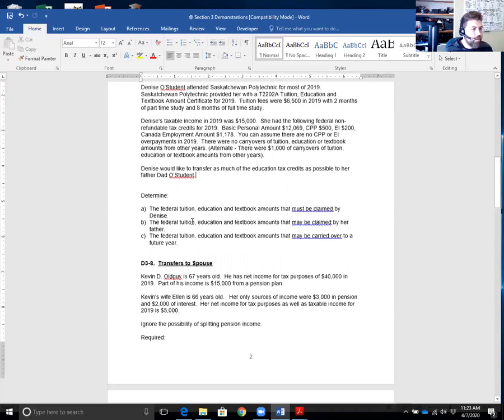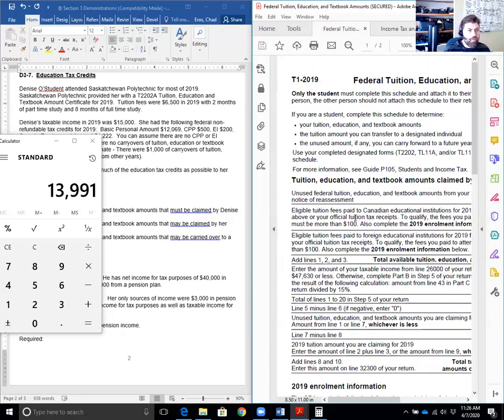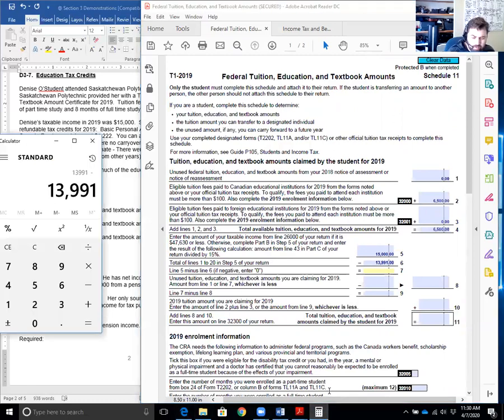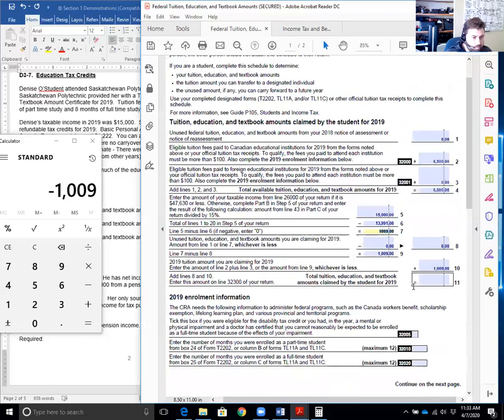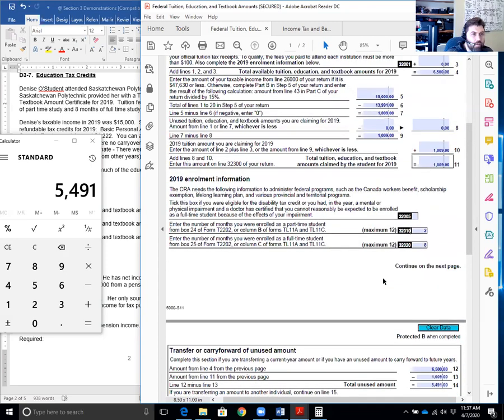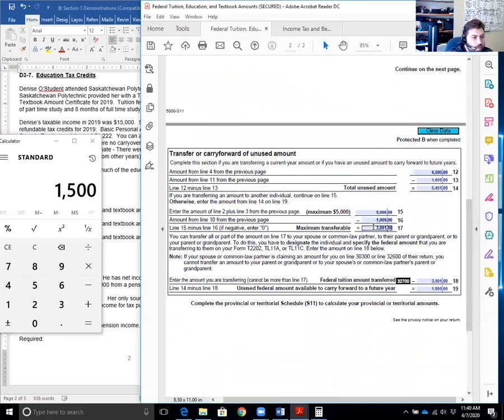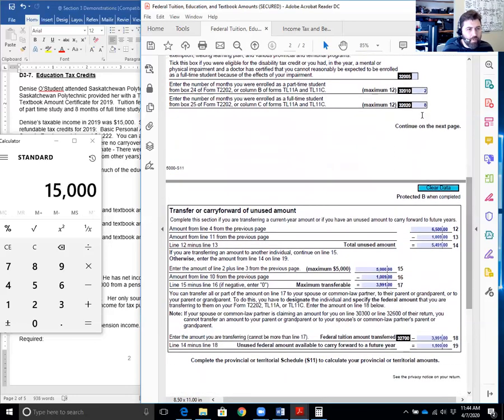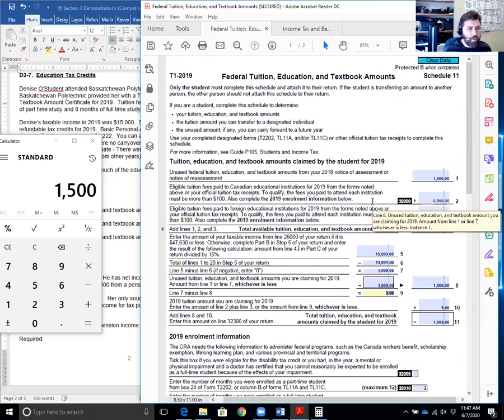Federal Tuition Education and Textbook Amounts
Hey Canadian students! Want to know how to get a tuition tax credit? Watch this video!